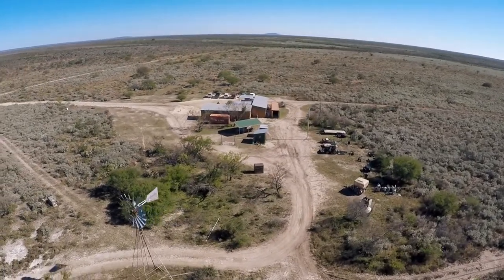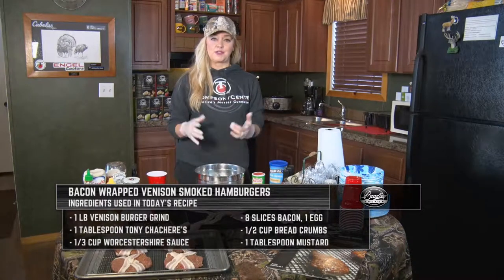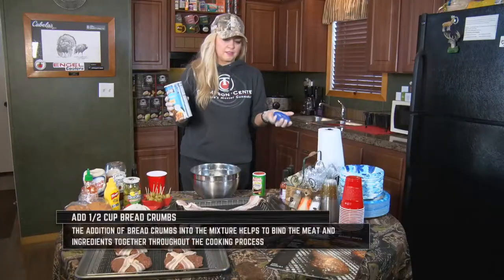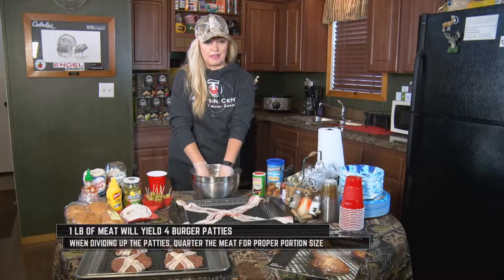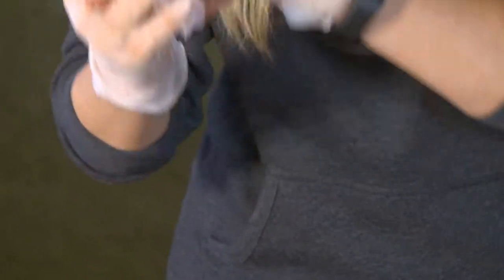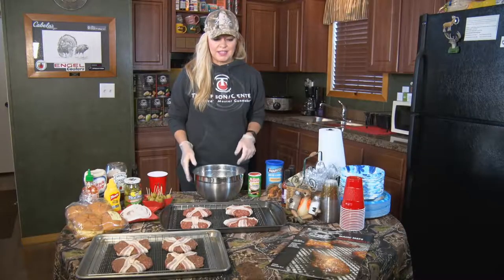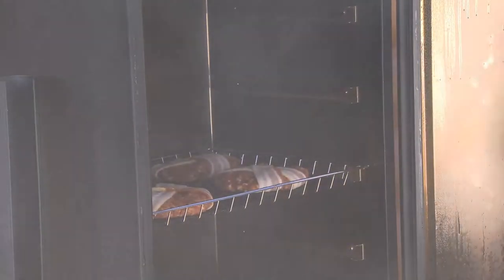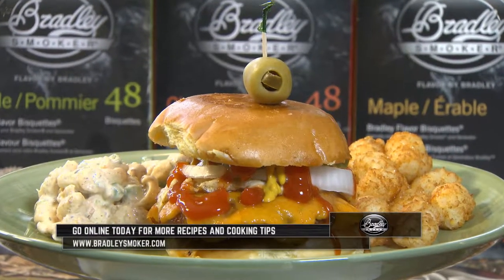Smoked Venison Burgers - Bradley Smoker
Smoked Bacon Wrapped Venison Burgers is what's on the menu today in this clip by Angel Middleton with the help of her Bradley Smoker

Want to learn more about deer hunting?  How to hunt with a crossbow?  How to deer hunt with a compound bow?  What about learning to hunt with handguns or simply love to hunt with a rifle.

Learn more about deer, how to age deer, how to hunt for deer and simply learn about deer hunting

Yamaha’s Whitetail Diaries provides the stories about deer hunting from across the nation that showcase North America’s most sought after animal the Whitetail Deer.  In every episode or video clip you’ll be treated to a great story, how to information as well as insight on deer hunting.

This program produced by CarecoTV and hosted by Wade Middleton has been on television for nearly a decade with every episode showcasing how to go deer hunting, exciting hunting action, stories about deer, conservation messages and much more.